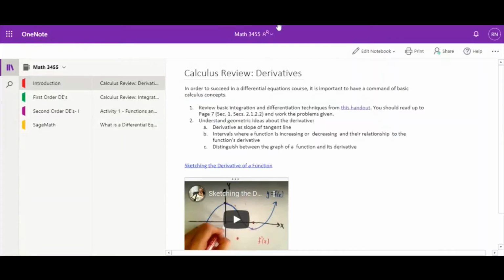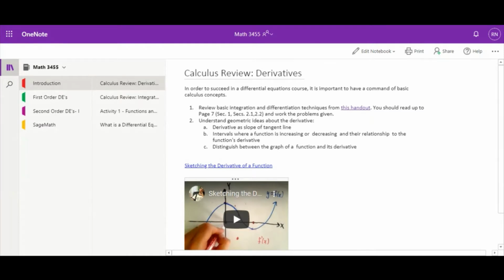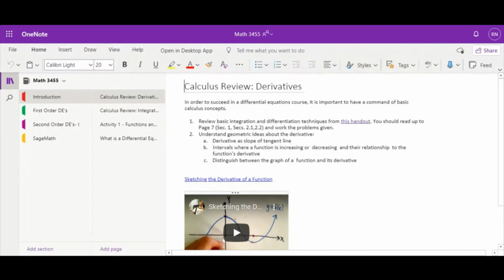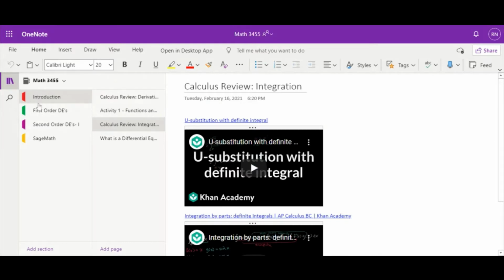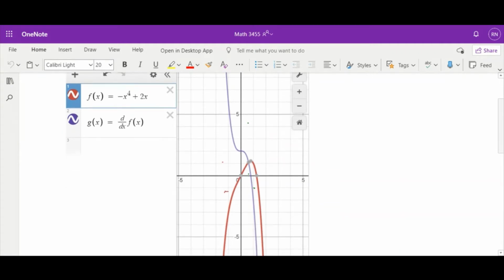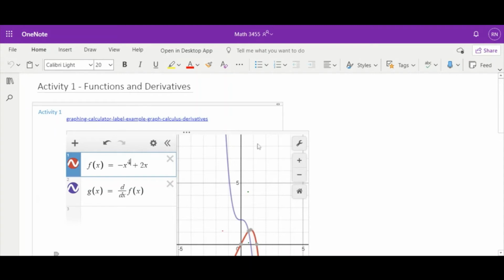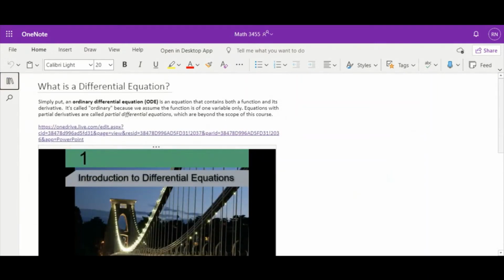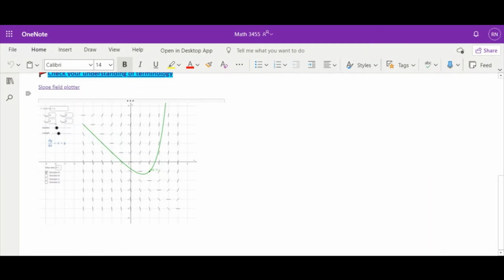Open Source Differential Equations with OneNote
Video shows how to use OneNote to integrate various types of online resources in one location.